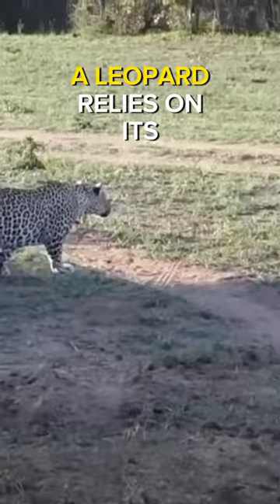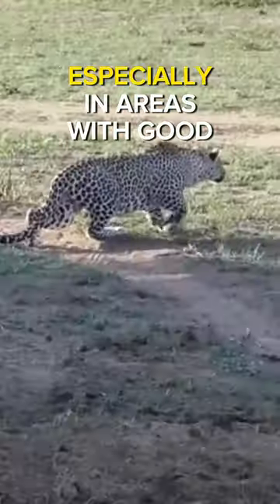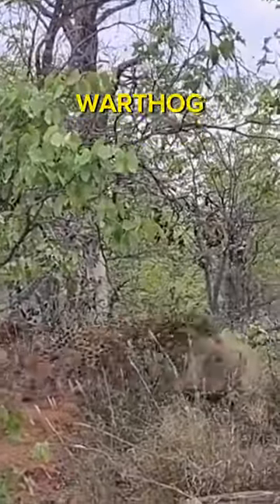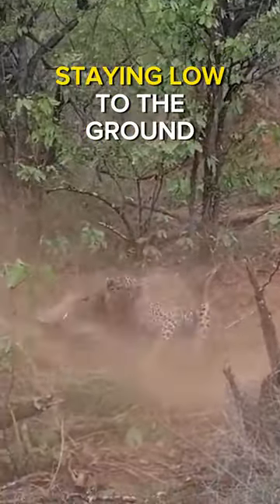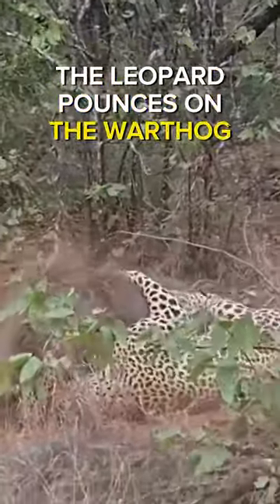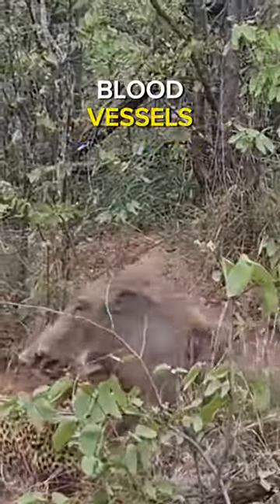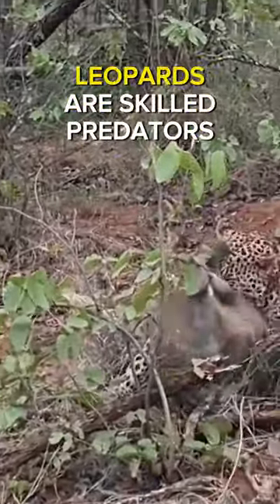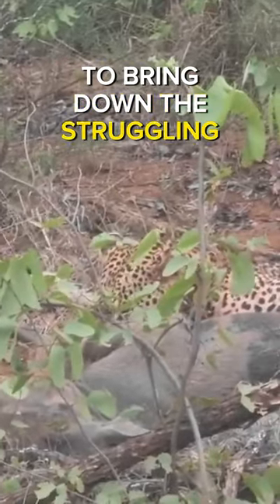Leopard vs Warthog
When hunting a warthog, a leopard relies on its impressive speed, agility, and stealth. They often check for warthogs near their territories, especially in areas with good cover like tall grass, bushes, or dense vegetation.
Once a leopard has located a warthog, it will begin to stalk it. The leopard exhibits incredible stealth, moving silently and carefully towards the warthog, staying low to the ground and using available cover to its advantage.
Using its powerful hind legs, the leopard pounces on the warthog, aiming to immobilize it quickly. Leopards typically target the throat or neck area to suffocate their prey by biting down on the windpipe or blood vessels, or they may go for a fatal bite on the back of the head.